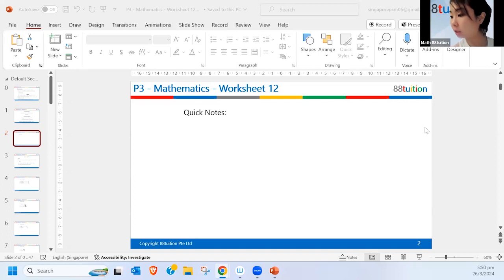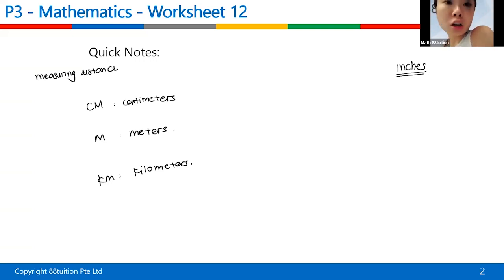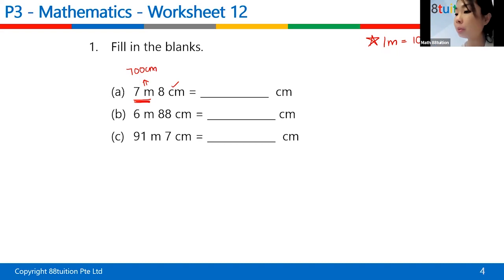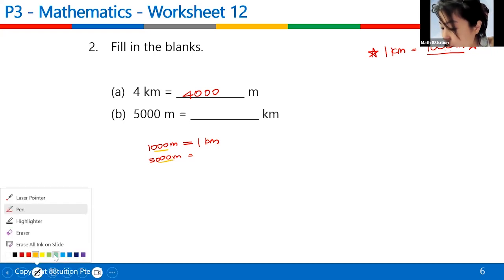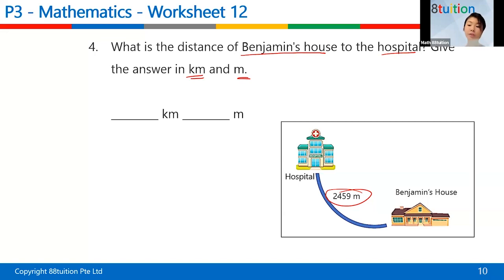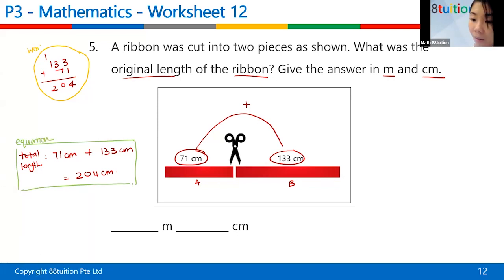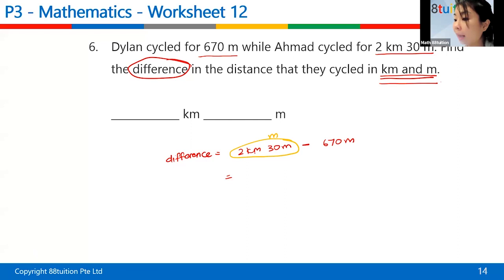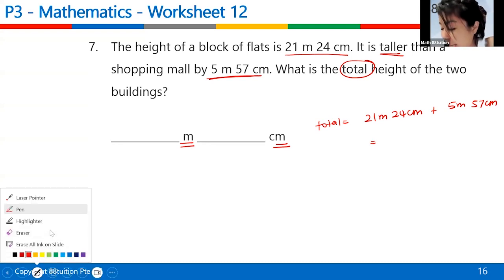P3 - Group B - Mathematics - Tutorial 12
Highlights Of This Tutorial :

Length
Learning Objectives
• Converting a measurement in compound units to the smaller unit
• Adding and Subtracting Lengths in compound units
• Solving word problems involving Length